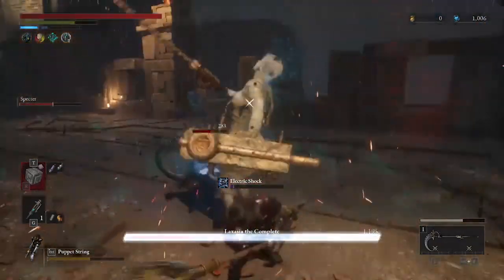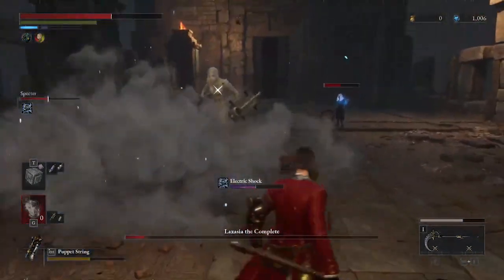Lies of P - How to Beat Laxasia the Complete EASILY!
Learning how to beat Laxasia the Complete is no easy task in The Lies of P! Laxasia is fast, hits brutally hard, and is one of the hardest bosses in The Lies of P.

With a careful strategy and a lot of preparation, Laxasia can be beaten pretty easily, but knowing how to beat Laxasia the Complete so easily isn't so clear!

00:00 - Intro
00:48 - Laxasia Moveset Phase 1
02:18 - Laxasia Strategy Phase 1
03:10 - Laxasia Moveset Phase 2
04:30 - Laxasia Strategy Phase 2
05:34 - Laxasia the Complete Gameplay
11:02 - Outro